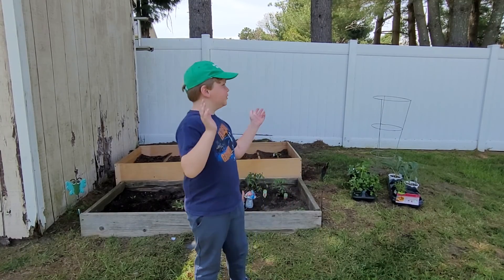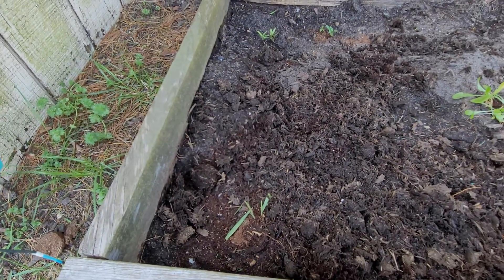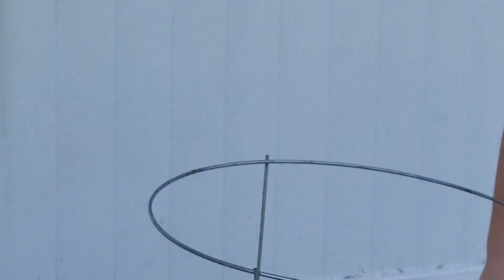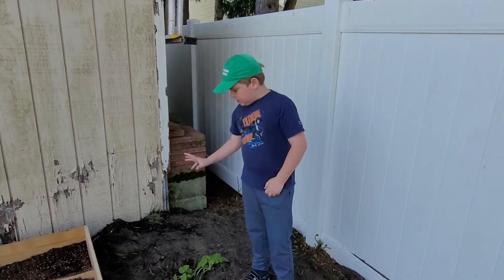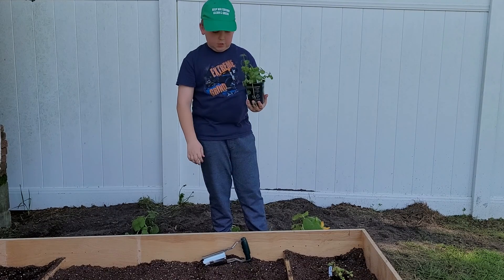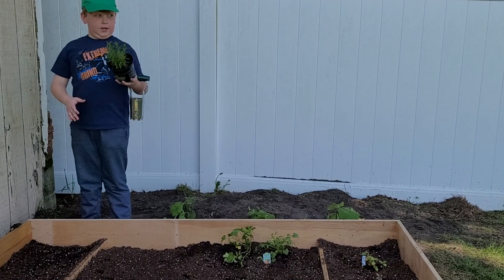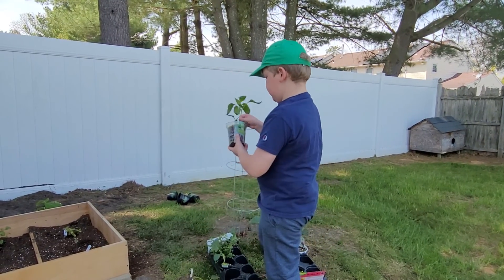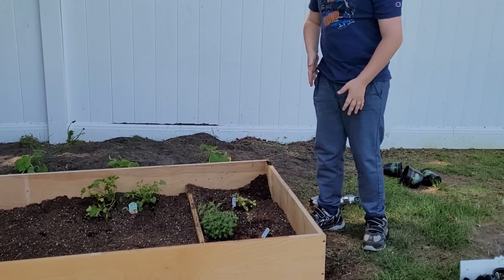Garden: First planting of the season with some tips and tricks.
We started to grow some seeds indoors first. Some took off like the pumpkin, squash, basil, rosemary, and corn. The tomatoes did not, so we bought them at Home depot along with some other veggies to add to our garden.
We are not getting paid by Miracle-Gro, we are just stating what works for us.